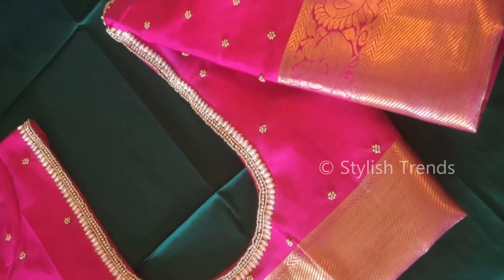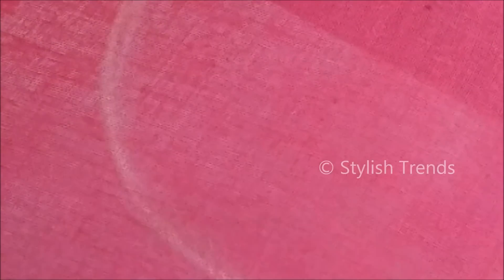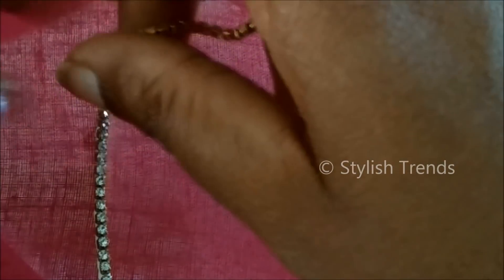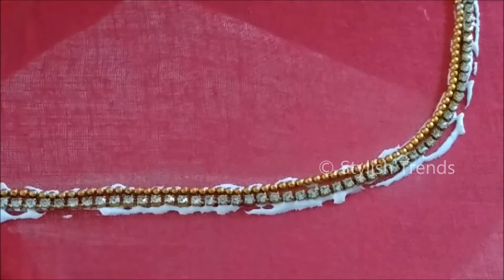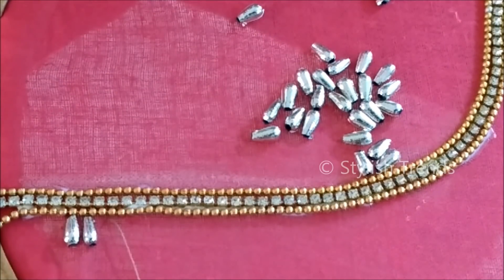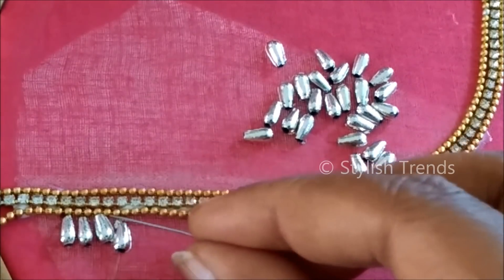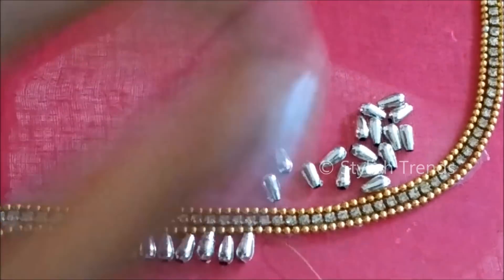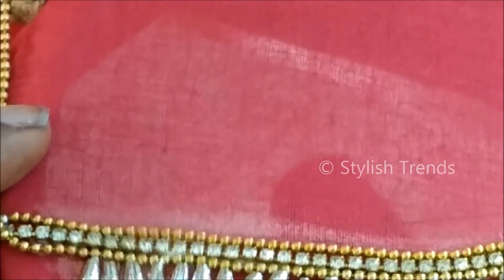#71 అందమైన అరి & మగ్గం వర్క్ డిజైన్, ఇప్పుడు సాధారణ సూదితో || Simple Aari|Maggam work Design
Materials: Stone chain lace Chain ball lace Zardosi